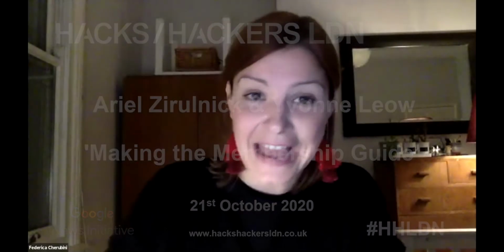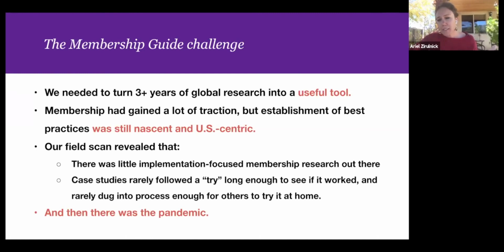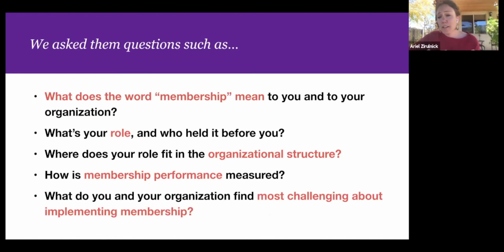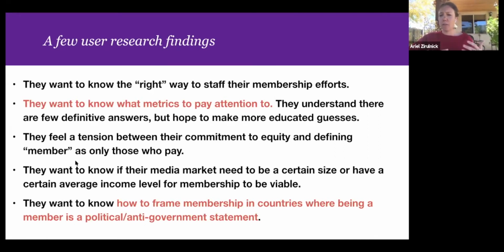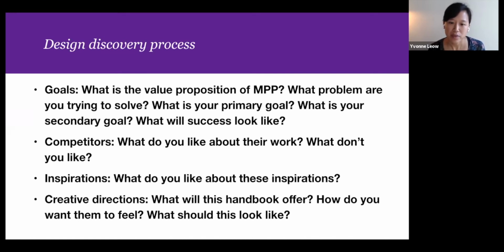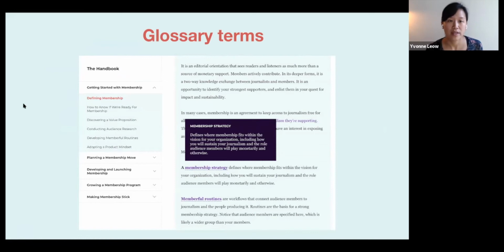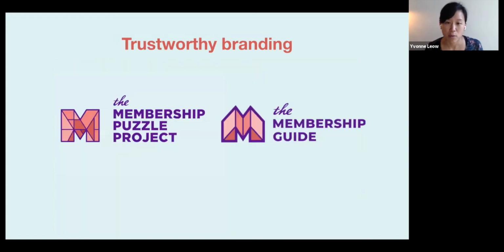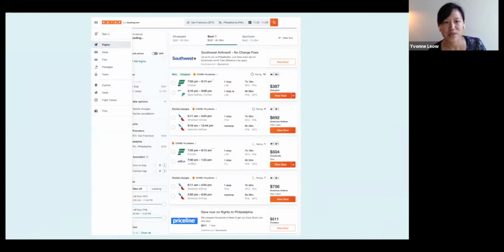Making the membership guide | Ariel Zirulnick & Yvonne Leow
Ariel Zirulnick and Yvonne Leow share how the Membership Puzzle Project turned three years of research into a practical, tactical newsroom tool for implementing membership.

Hacks/Hackers London is a community of journalists and technologists. Our members work with code, build tools for news-gathering, start companies, write and record stories, crunch data, break news, subvert distribution, study audiences, share knowledge, chase baddies, and chat.

We meet every month to explore the future of journalism and tech.